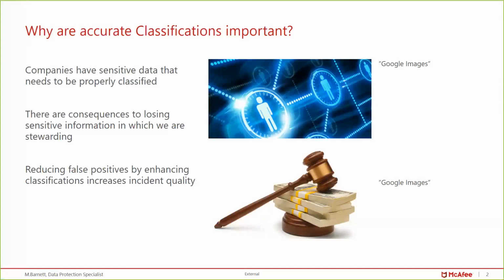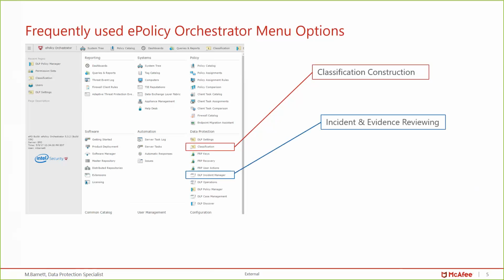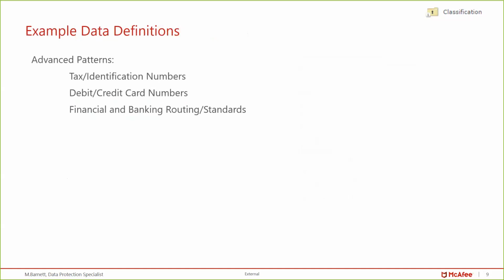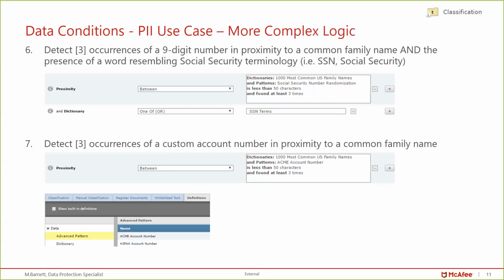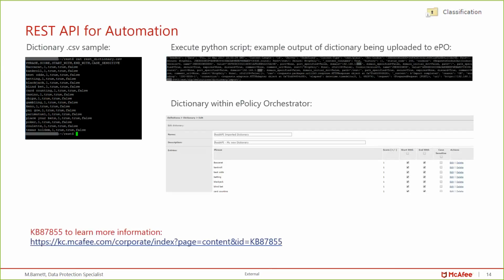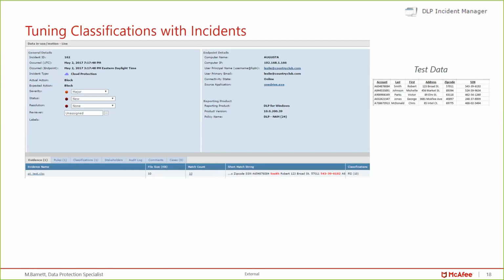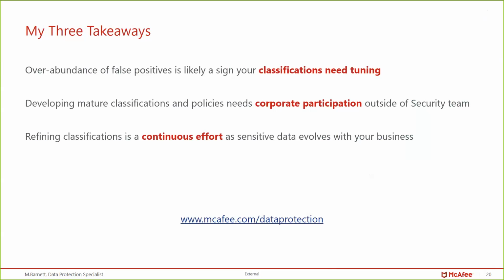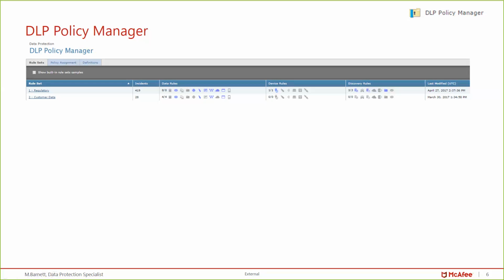Data Loss Prevention: Customizing DLP Content Classifications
In this webcast, we discuss how to create DLP classifications for different types of content leveraging McAfee ePolicy Orchestrator. Through the use of advanced expressions, dictionary terms, proximity, file extensions and attributes, combined with the various logic operators, you can improve your DLP policies by enhancing your understanding of the mechanics of content classification.